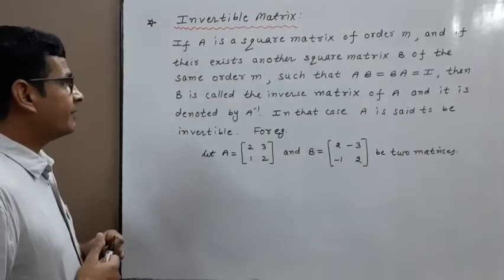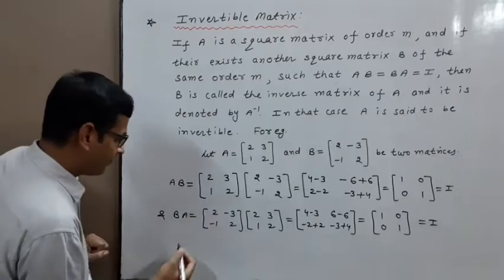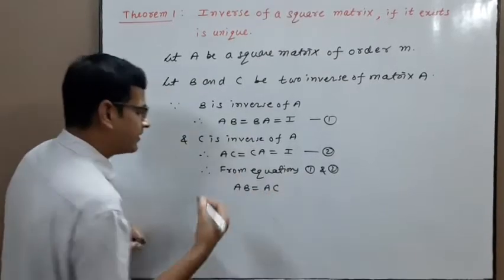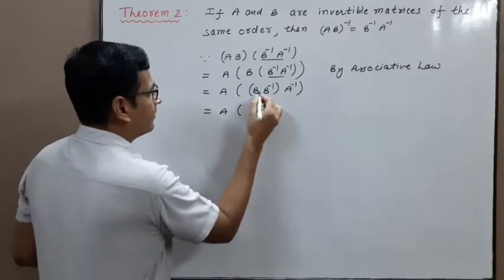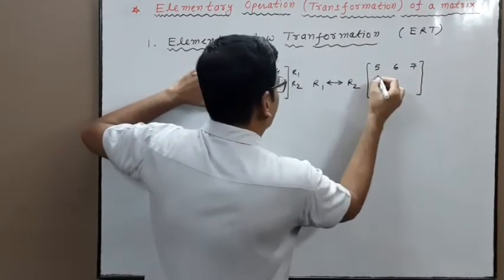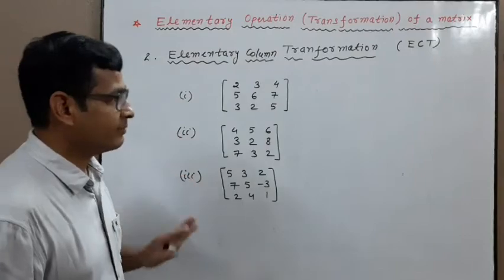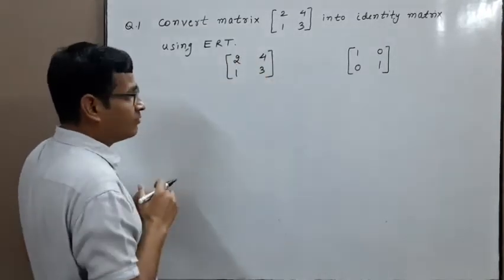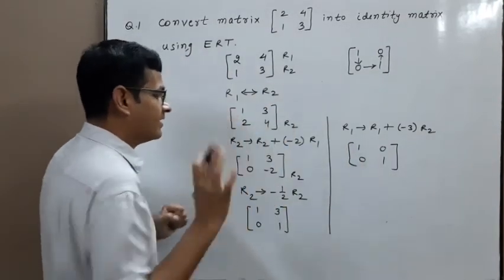Lecture 12.3.8 | Invertible Matrices & Elementary operations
Hello Friends!

About this video:
In this lecture we are going to discuss Invertible matrices, elementary row operations and elementary column operations. In next lecture we will learn how to find inverse of 2×2 and 3×3 matrix using elementary operations.